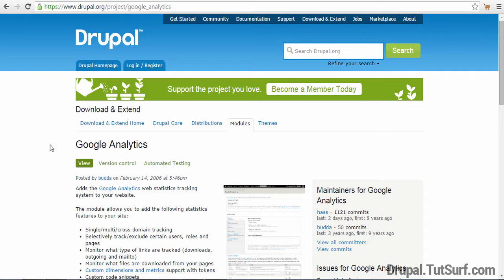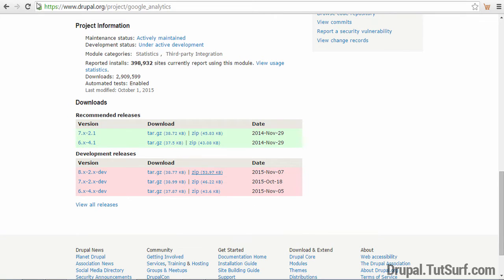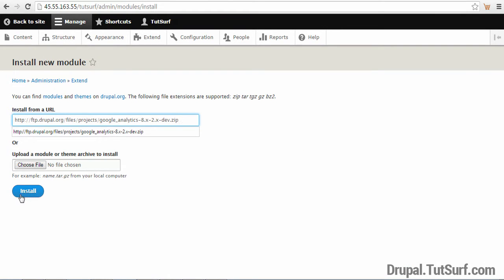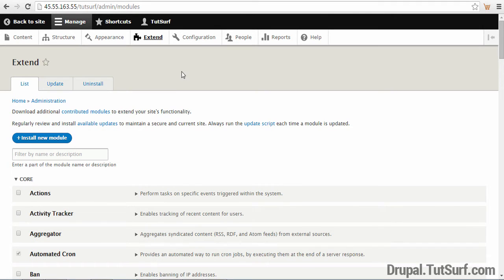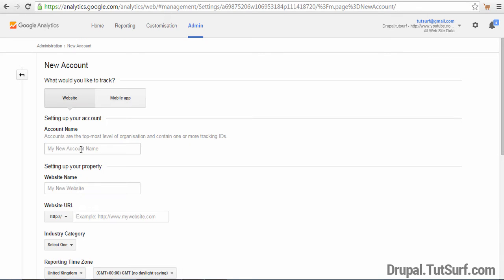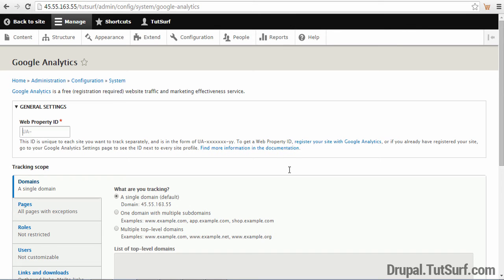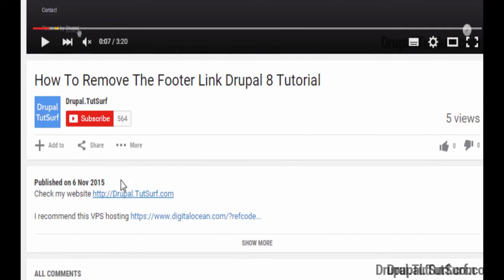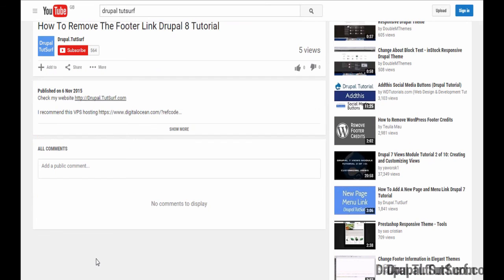How to Add Drupal Google Analytics - Drupal 8 Tutorial Beginners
Checkout my $19.99  Drupal Course

drupal tutorial for beginners step by step how to Add Drupal Google Analytics